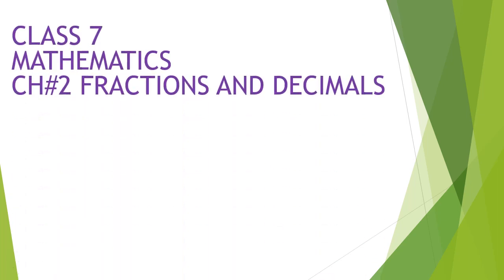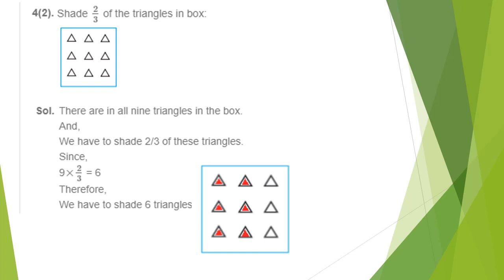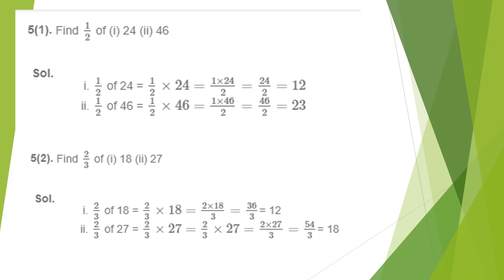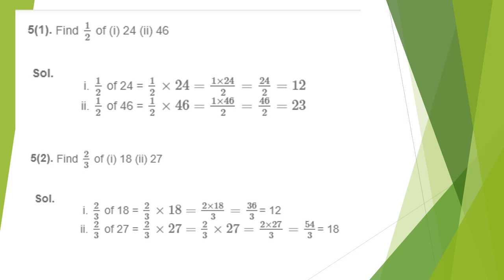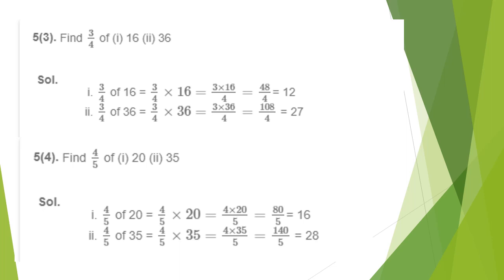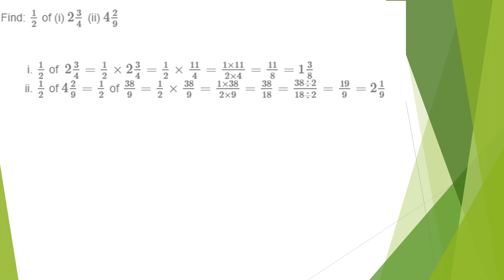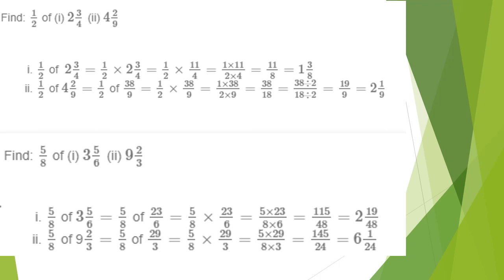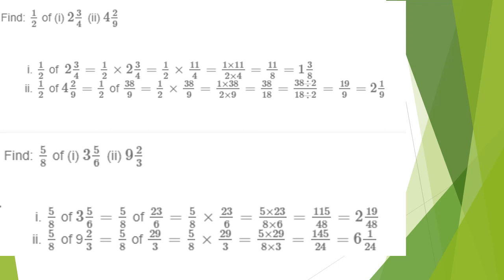CLASS VII MATHEMATICS CH#2 FRACTIONS & DECIMALS || EXERCISE 2.2 QUESTION 4, 5 & 7 SOLUTION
Simplifying Learning Mathematics